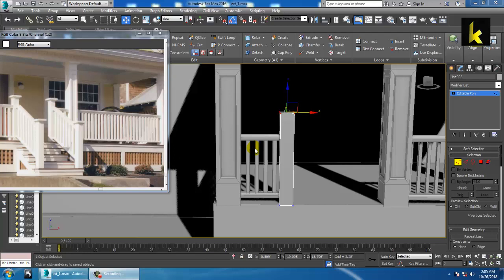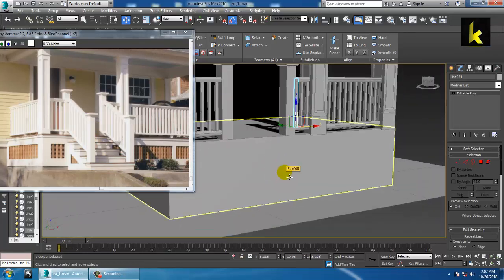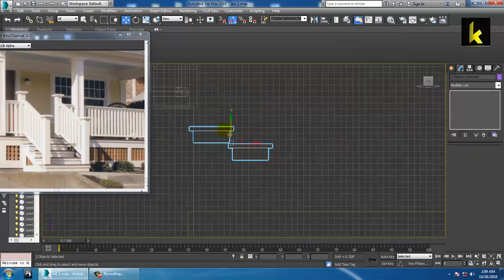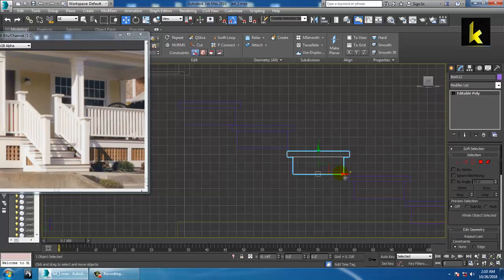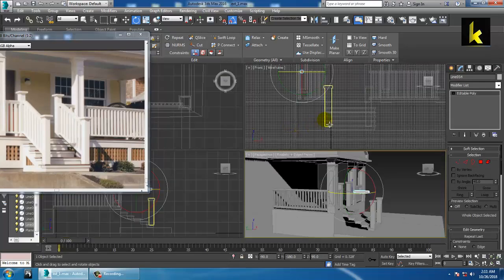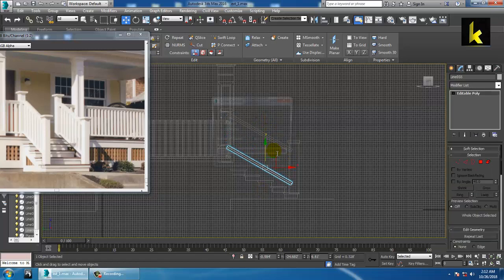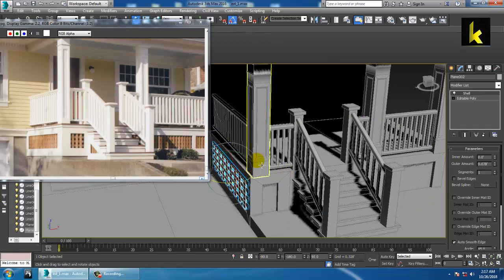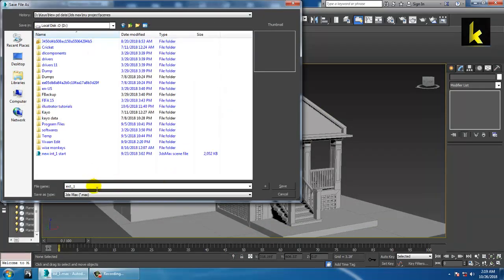Tutorial on Modeling texturing and lighting an exterior in 3dsmax using Vray. ( Part 3)